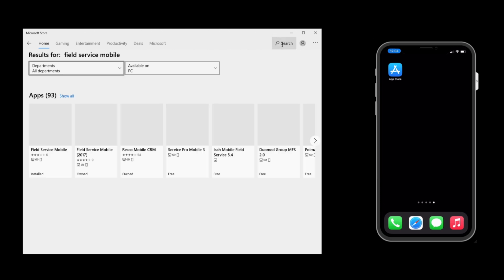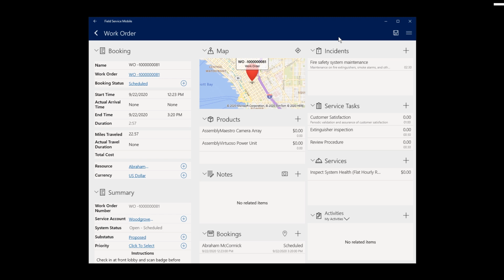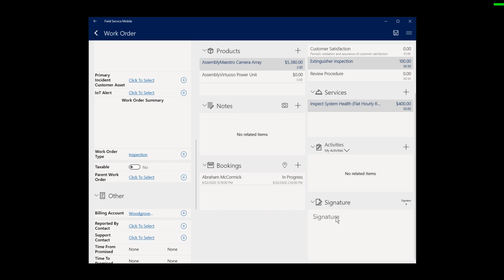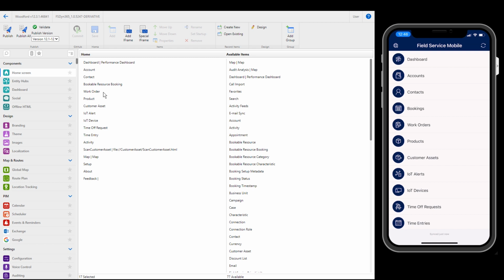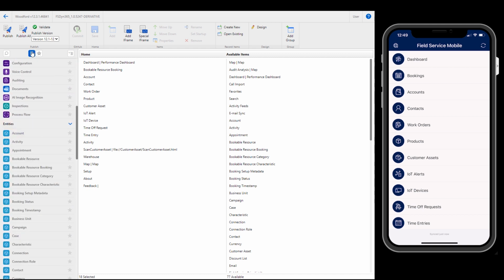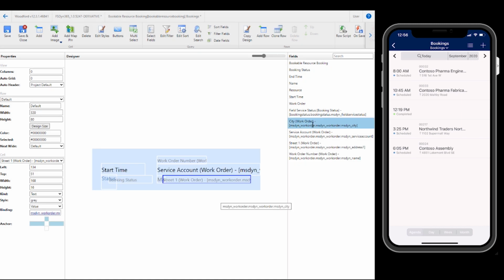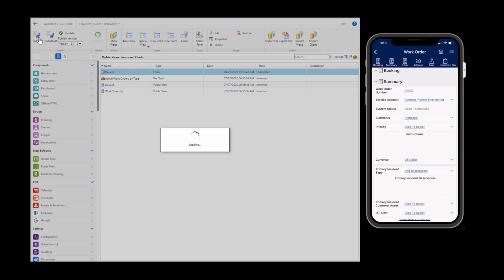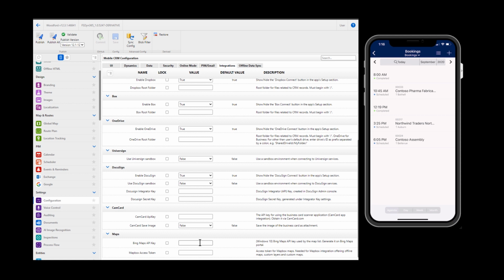How to use and configure Dynamics 365 Field Service mobile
In this video, learn how to use and configure Field service mobile, a mobile app that helps technicians view and complete work orders as part of Microsoft Dynamics 365 Field Service.